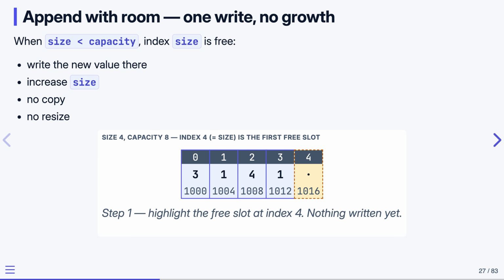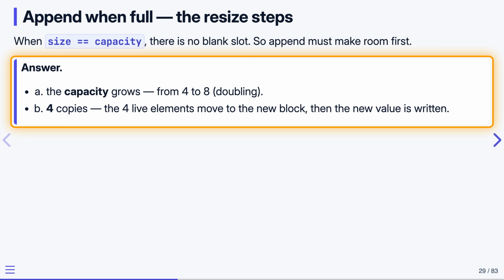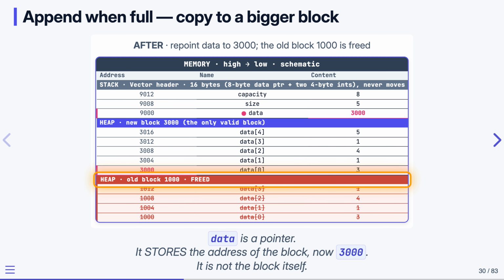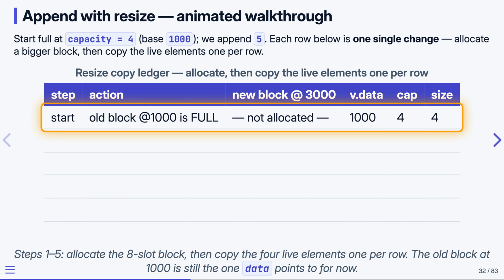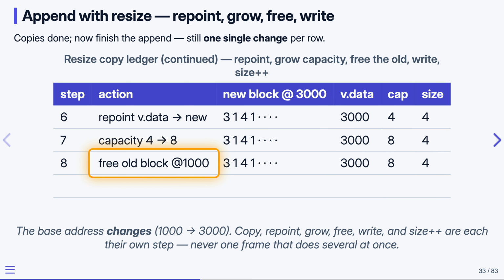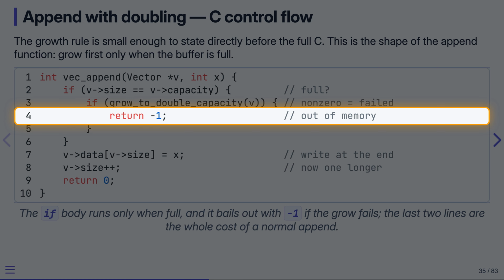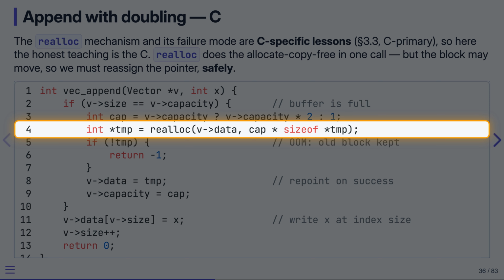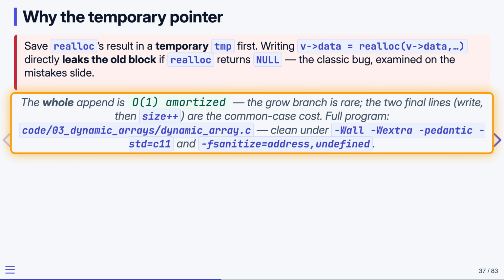Dynamic Arrays: Append — Data Structures in C | 3.5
Append on dynamic arrays — adding to the end, and when it stays cheap. This lesson shows exactly what happens, step by step, with a memory diagram and real C code.

What you'll learn:
• How append works on dynamic arrays, in memory

Chapters:
0:00 Append
0:11 Append with room — one write, no growth
1:02 Append with room — the cost
1:14 Append when full — the resize steps
1:48 Append when full — copy to a bigger block
3:31 Append when full — the four steps
4:13 Append with resize — animated walkthrough
5:21 Append with resize — repoint, grow, free, write
6:12 After the resize: only data is valid
6:29 Append with doubling — C control flow
7:57 Append with doubling — C
9:35 Why the temporary pointer